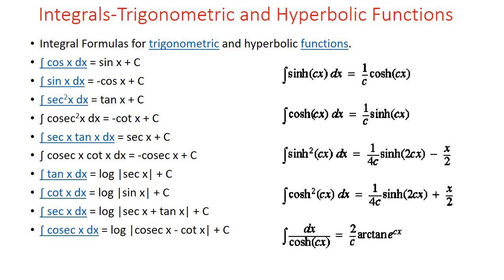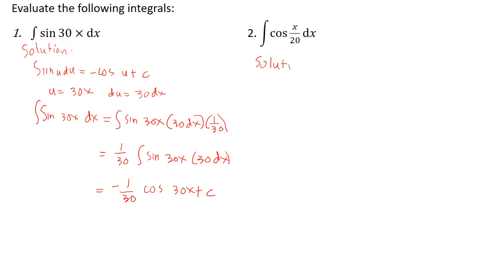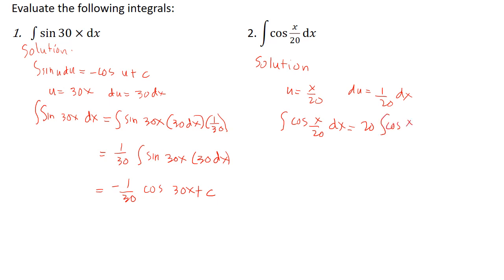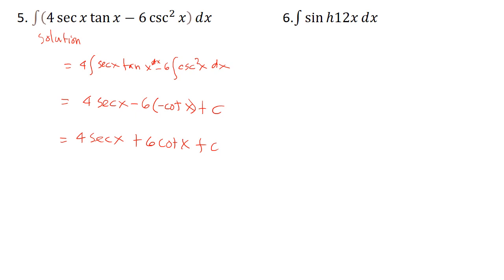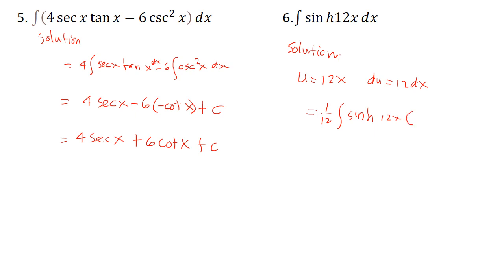Integrating Trigonometric and Hyperbolic Functions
These videos are for the beginners of the Integral Calculus course.